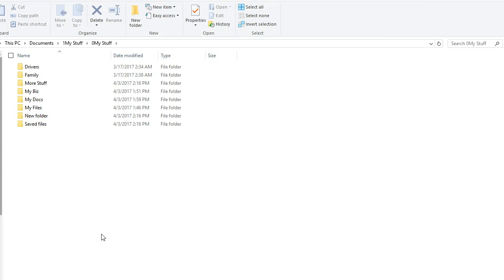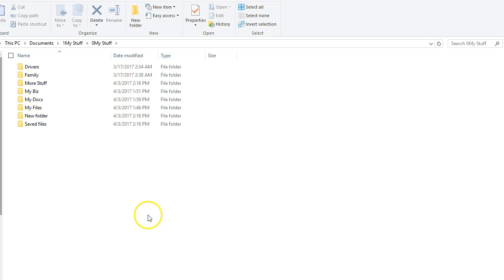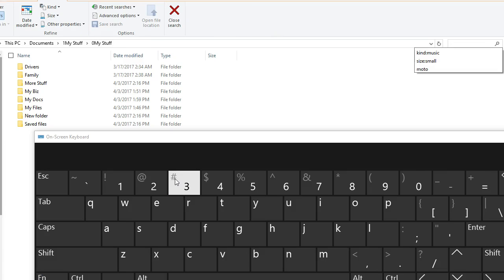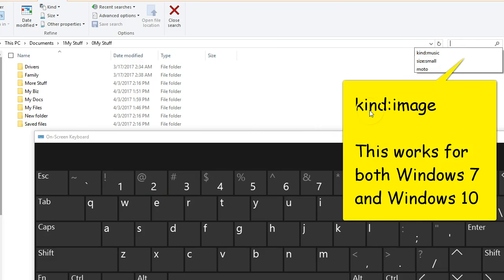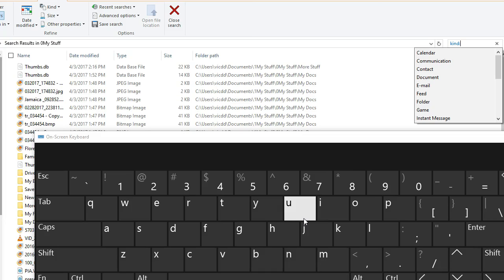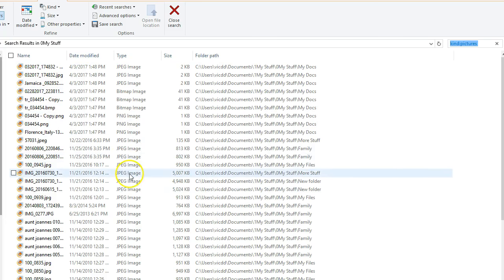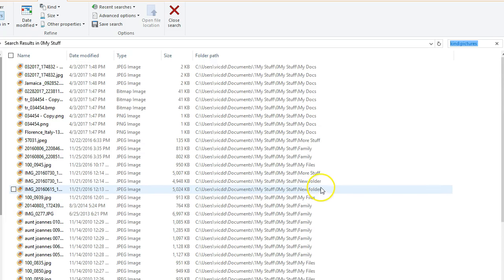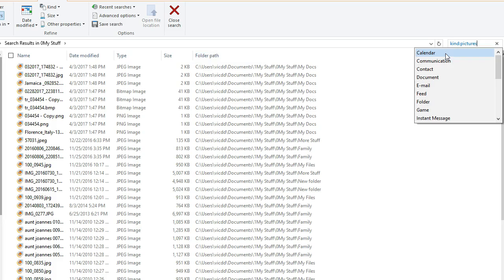How To Search and Find All Your Pictures and images on Windows 10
Windows 10 How To tutorials
Windows 10 How To Search and Find all your Pictures and Image Files
Windows 7 How to Search